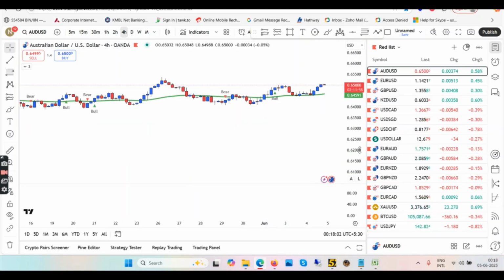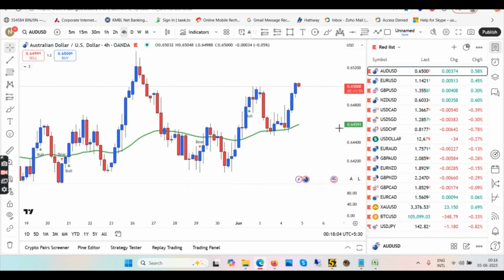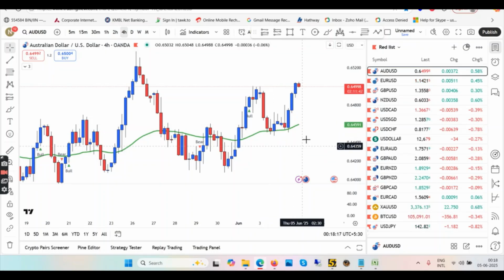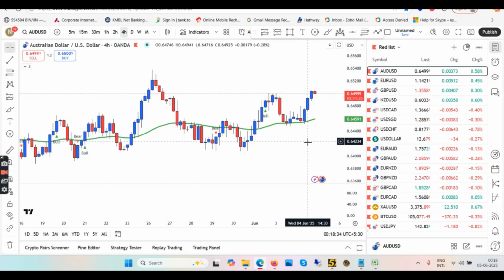AUDUSD ANALYSIS TODAY| Live Forex Trading| 5 June 2025